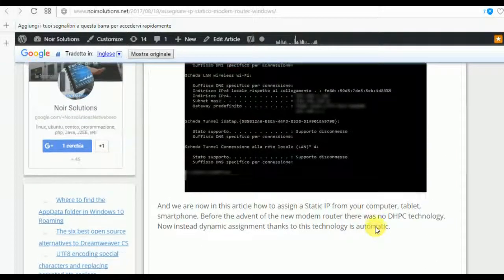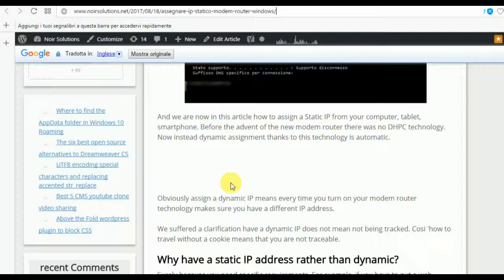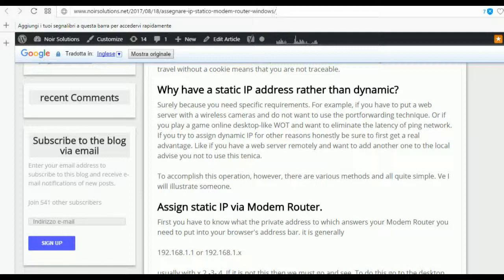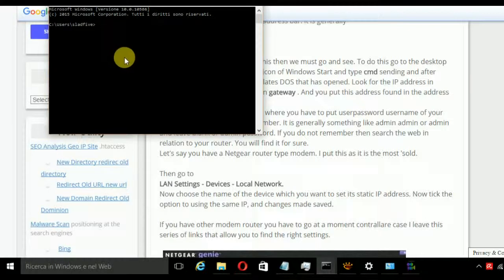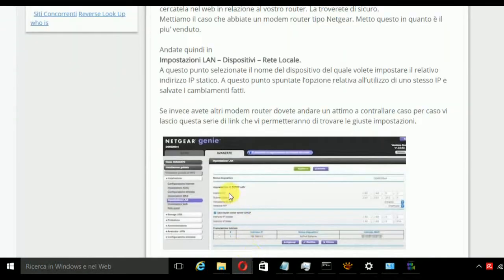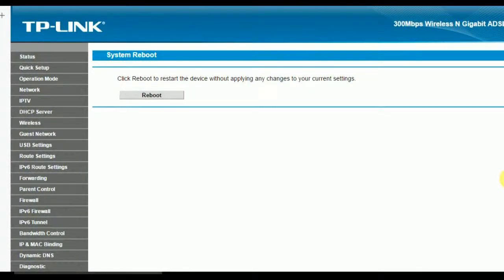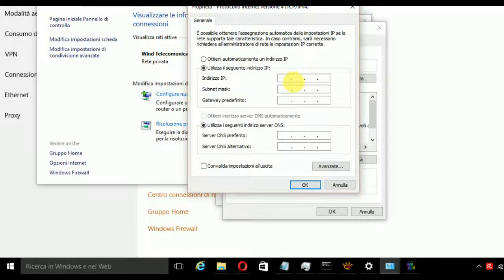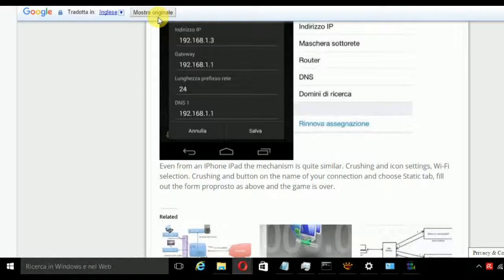Assign Static IP and disable DHCP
Where we explain how it's possible to edit windows or configuration modem to pass from static IP to dynamic IP